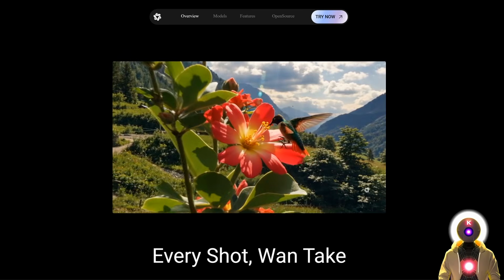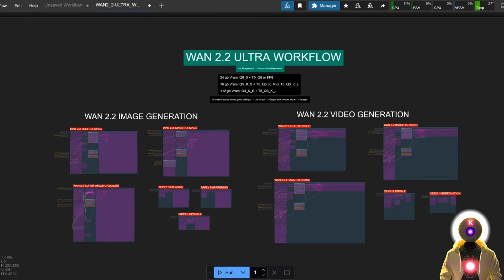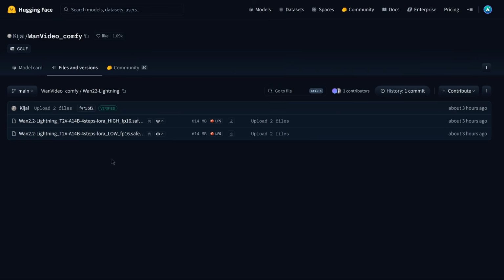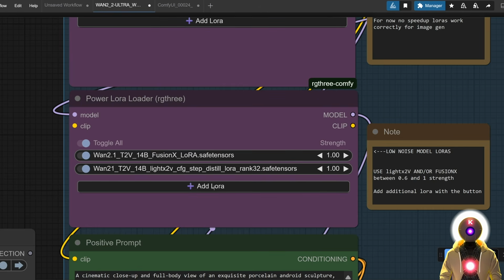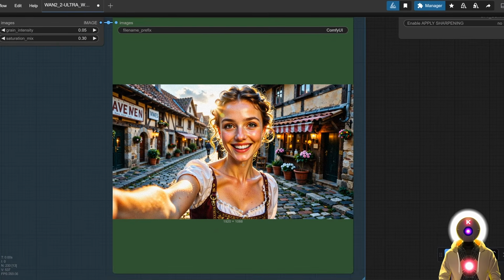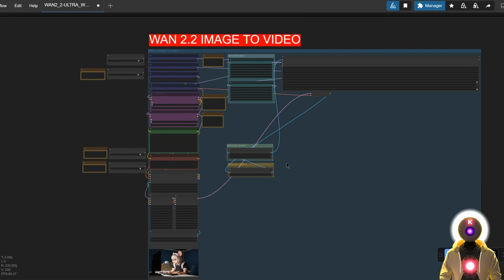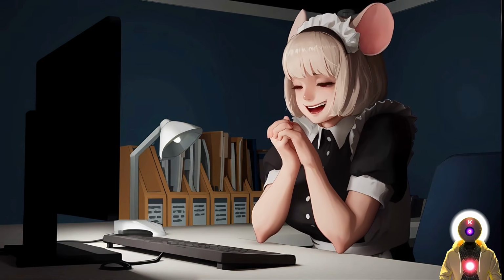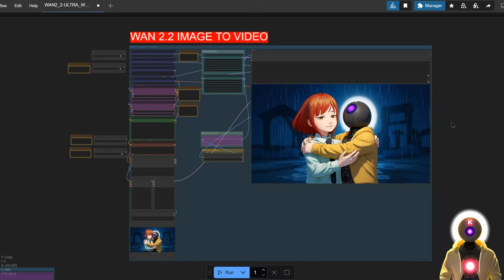RIP KLING AI! FREE BEST VIDEO GEN & IMAGE GEN IS HERE!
The AI video & image generation REVOLUTION is HERE! Introducing the ULTIMATE FREE VIDEO & IMAGE GEN KING powered by WAN 2.2!

Say goodbye to pricey AI subscriptions because OPEN-SOURCE tools are taking over in this video. I’m breaking down the GAME-CHANGING breakthroughs in FREE video & image generation that are making paid services obsolete.

This workflow is built for COMPLETE BEGINNERS. With this SUPER EASY-TO-USE setup, you’ll jump into text-to-video, image-to-video, text-to-image, frame to frame, upscaling, Interpolation everything in ONE place!

►► My PC & Favorite Gear:
Recording Gear:
Special thanks to Royal Emperor:
- TNSEE
- RG
- Dean Newton
- fer v
- Cinemalecular